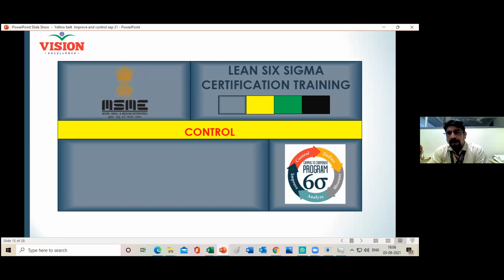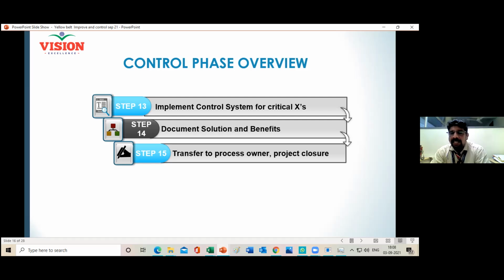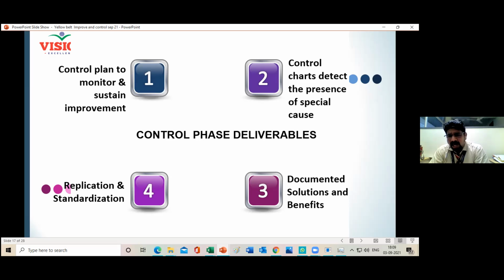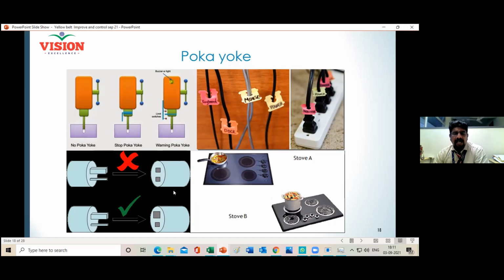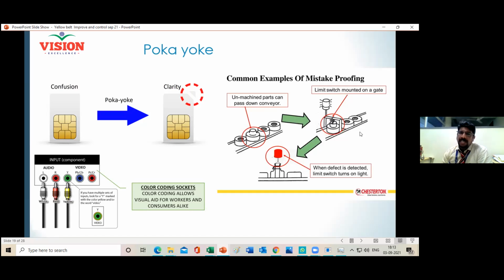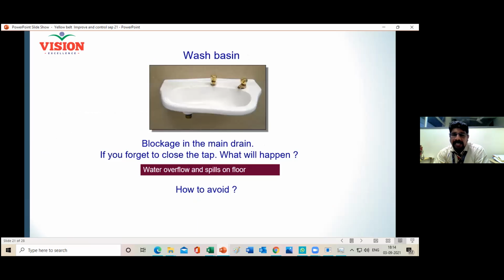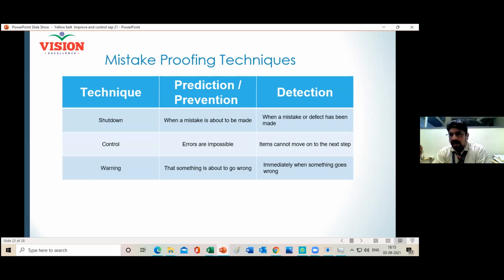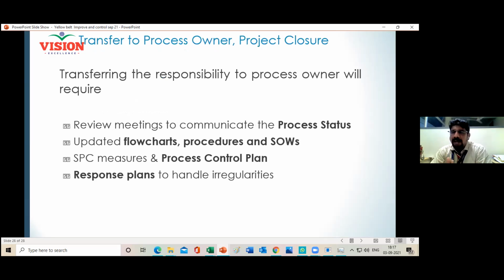10 CONTROL Dr SRK 2 SEP